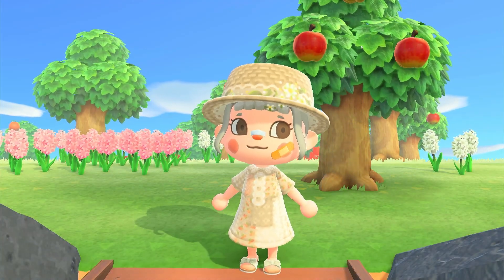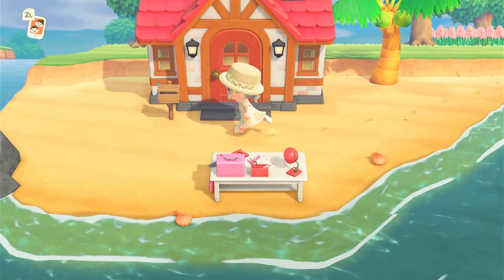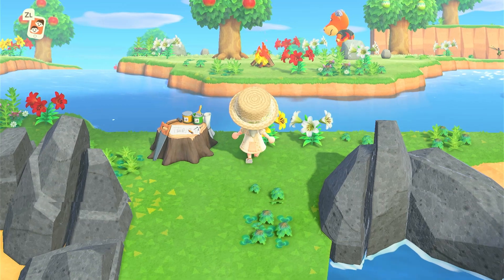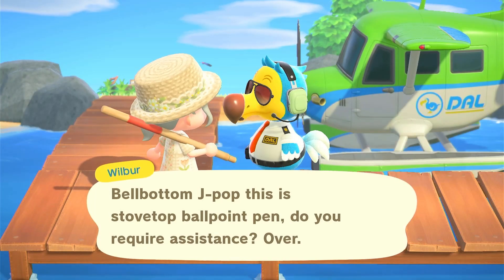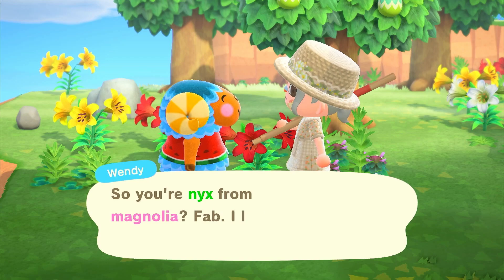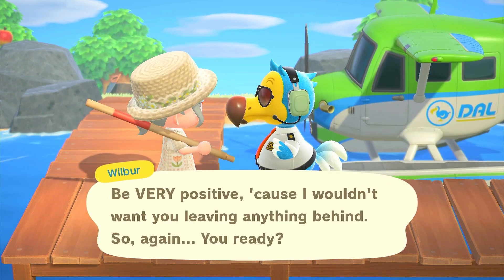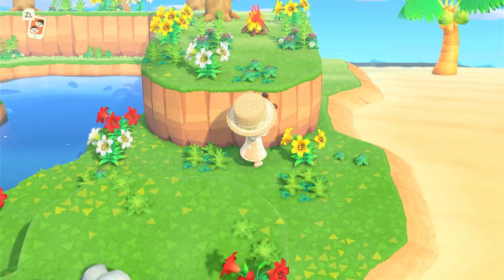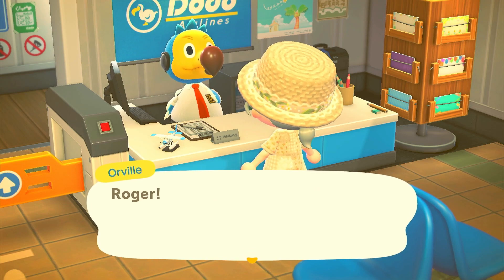Finding an Unexpected Dreamie?!? | Animal Crossing Villager Hunt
Hello lovelies. In this video I reveal my updated theme and some developments to magnolia, then do some villager hunting. I hope you enjoy! I would love to know. :)

Channel art by my discord friend zabrini